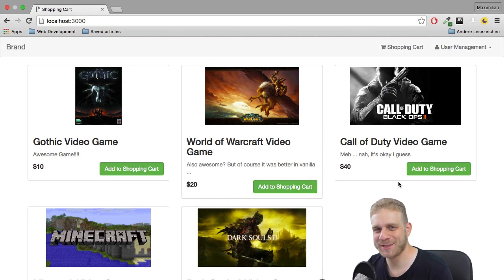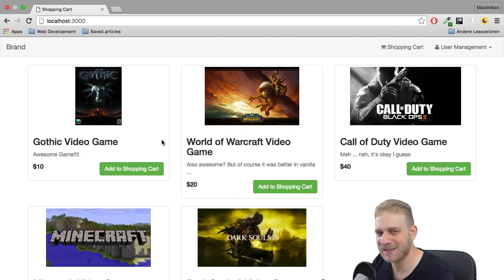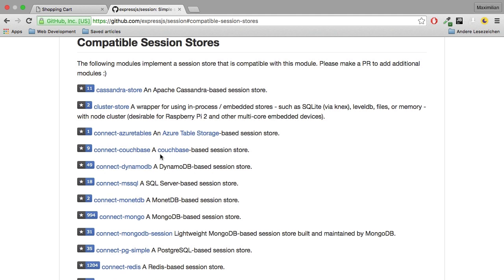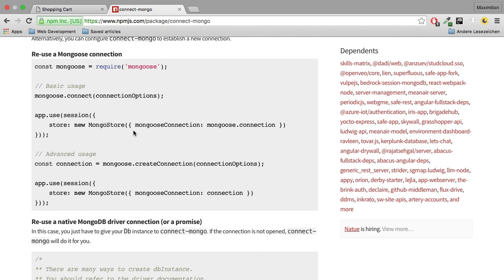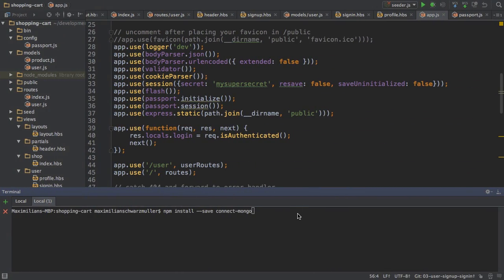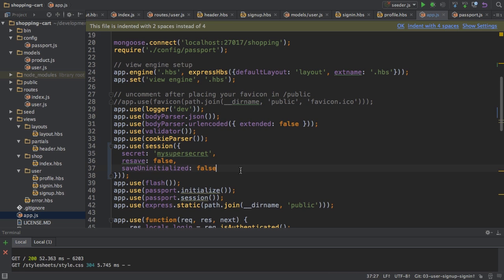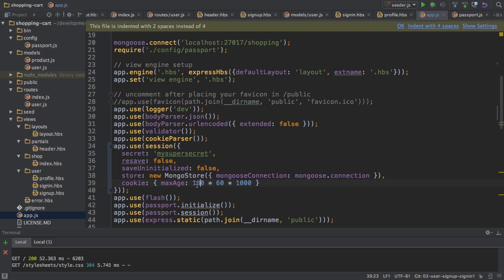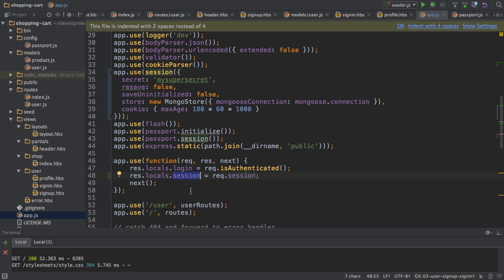NodeJS / Express / MongoDB - Build a Shopping Cart - #11 Adding a Session Store